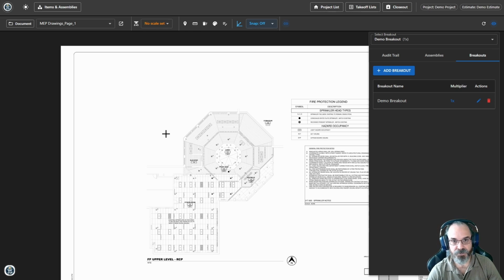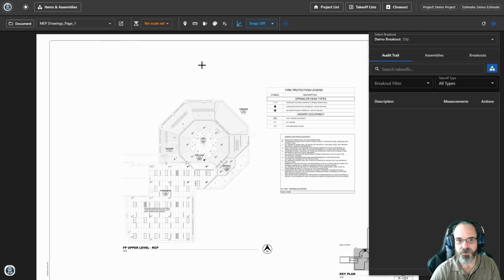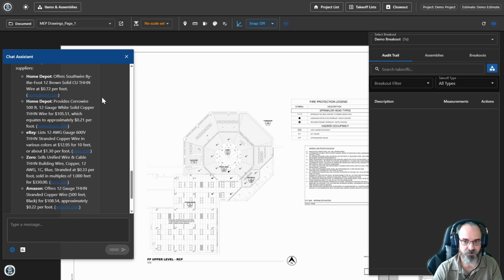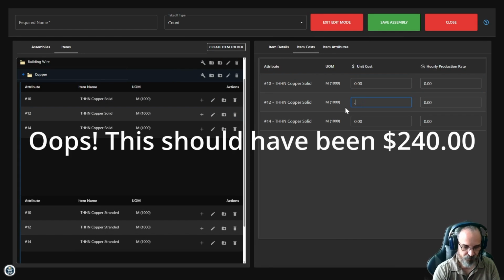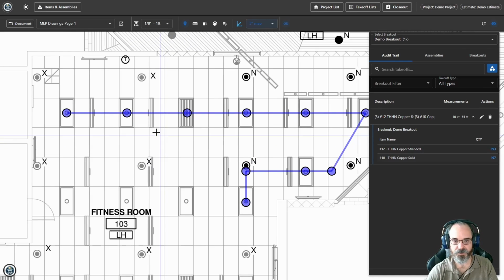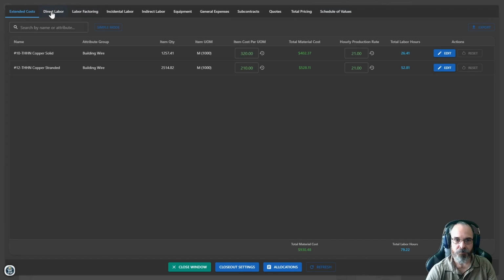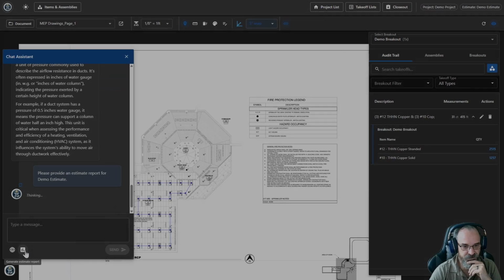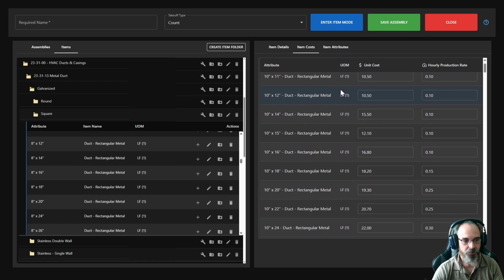Introduction to Unity Build Estimation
Introducing Unity Build Estimation, a construction estimation software with AI integrations. Designed for flexibility, collaboration and speed.